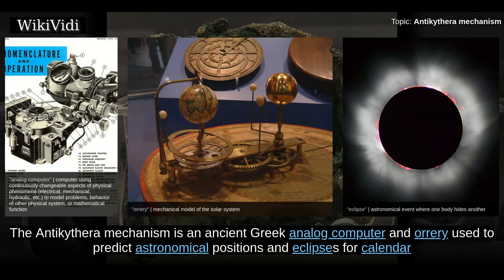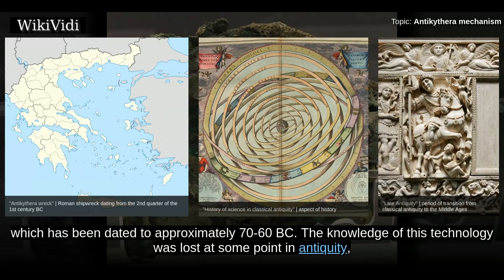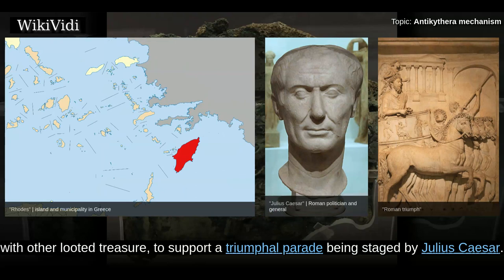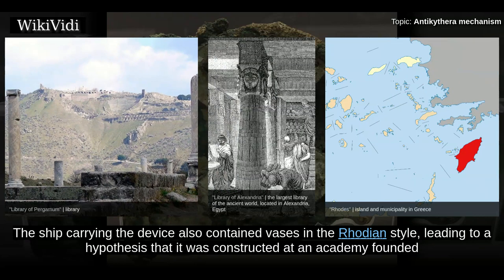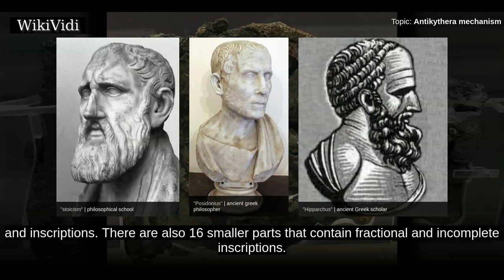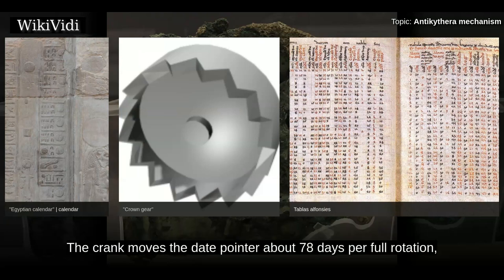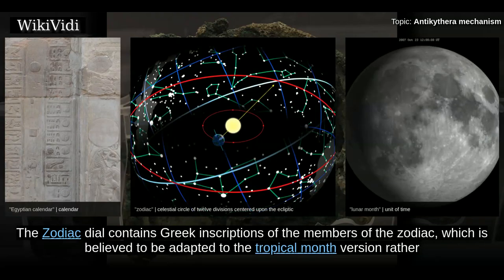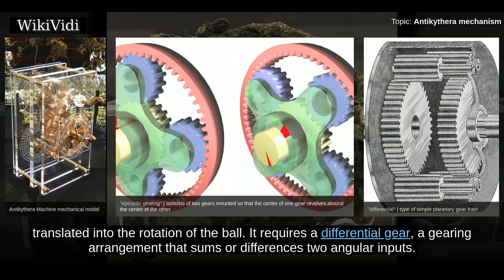ANTIKYTHERA mechanism - WikiVidi Documentary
The Antikythera mechanism  is an ancient Greek analog computer and orrery used to predict astronomical positions and eclipses for calendar and astrological purposes decades in advance. It could also track the four-year cycle of athletic games which was similar to an Olympiad, the cycle of the ancient Olympic Games.  The device was found housed in the remains of a 340 mm × 180 mm × 90 mm wooden box. It is a complex clockwork mechanism composed of at least 30 meshing bronze gears. A team led by Mike Edmunds and Tony Freeth at Cardiff University used modern computer x-ray tomography and high resolution surface scanning to image inside fragments of the crust-encased mechanism and read the faintest inscriptions that once covered the outer casing of the machine. Detailed imaging of the mechanism suggests that it had 37 gear wheels enabling it to follow the movements of the moon and the sun through the zodiac, to predict eclipses, and even to model the irregular orbit of the moon, where the m...

Shortcuts to chapters:
00:02:44 Discovery of the Antikythera Mechanism
00:04:29 Origin
00:08:09 Description
00:08:51 Minor fragments
00:09:22 Operation

Copyright WikiVidi.